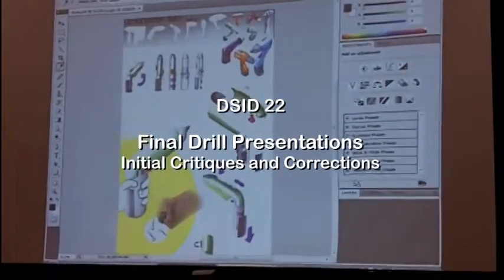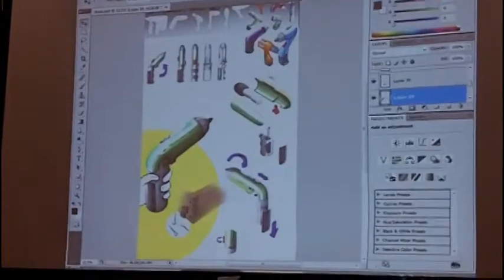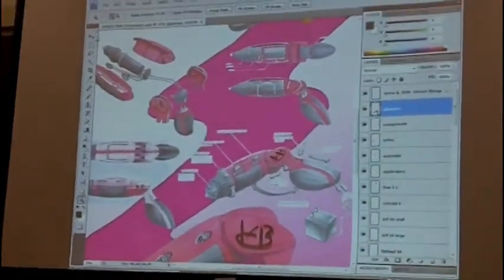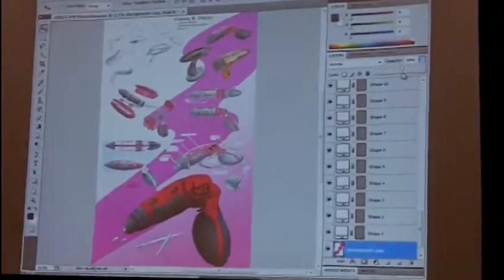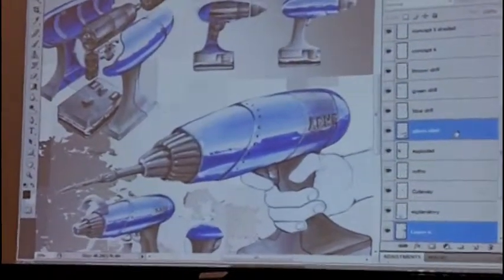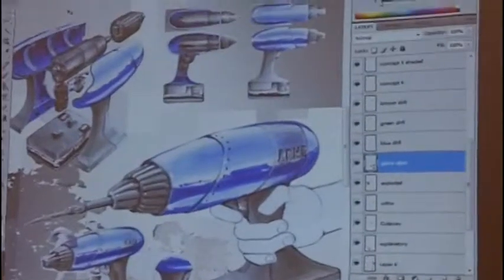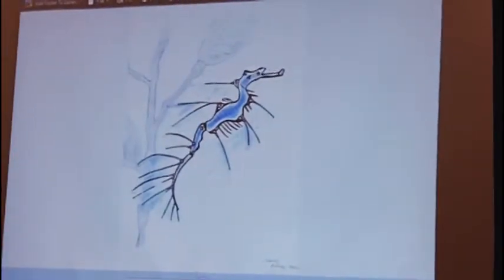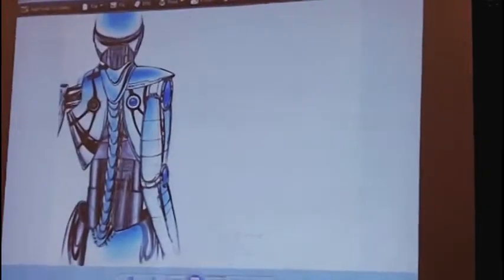DSID22 Lesson 13 b: Drill Project Presentation Board Critiques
Final Drill Presentation Critiques and Corrections